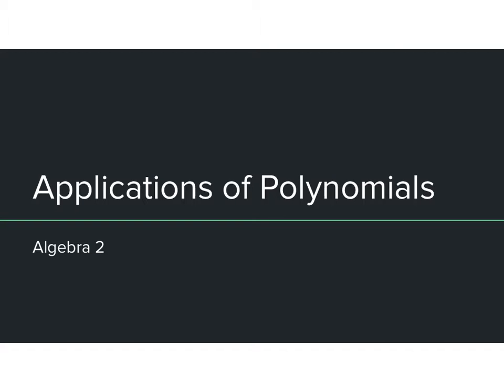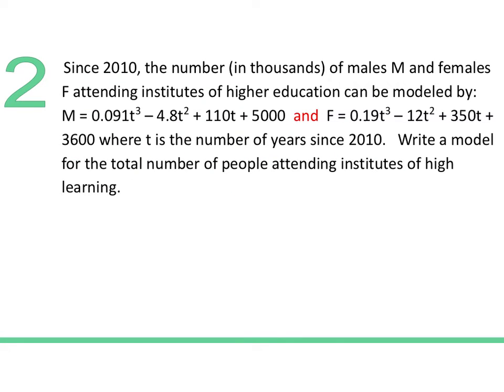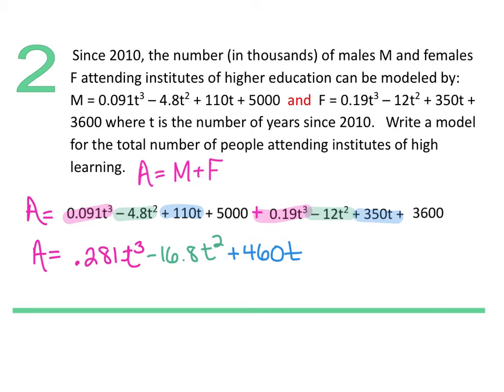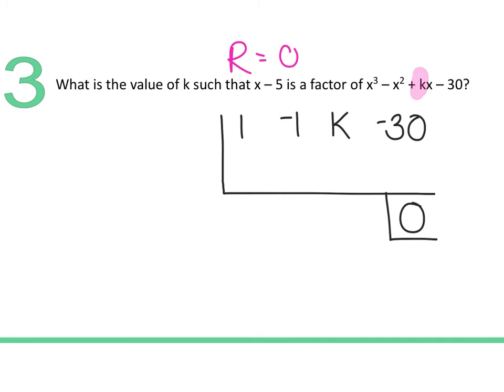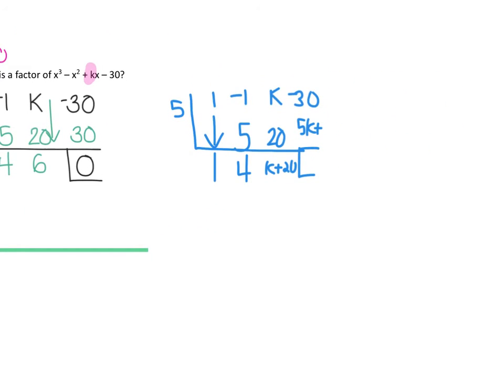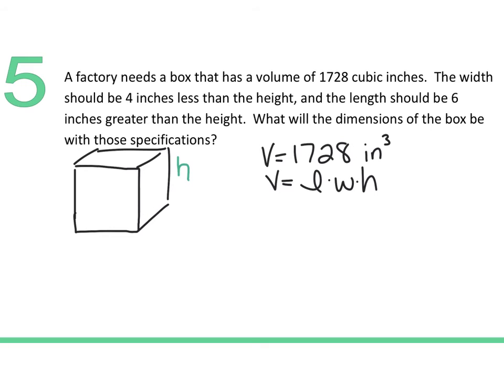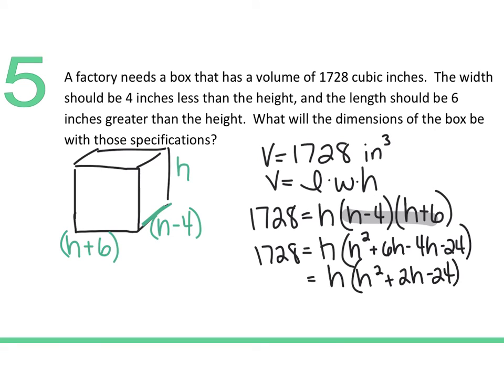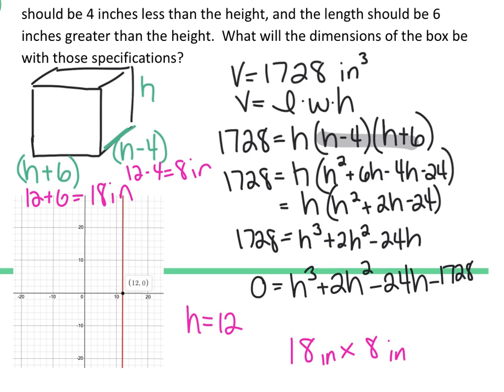applications of polynomials